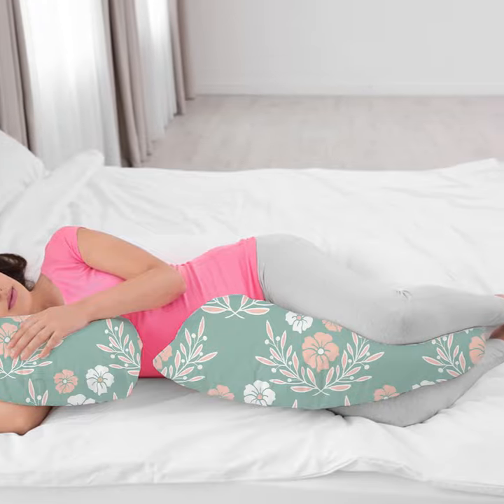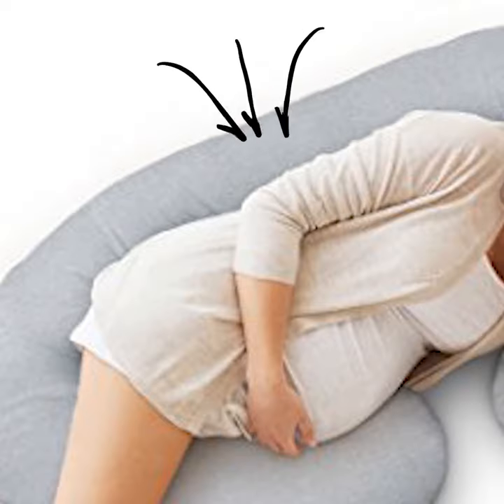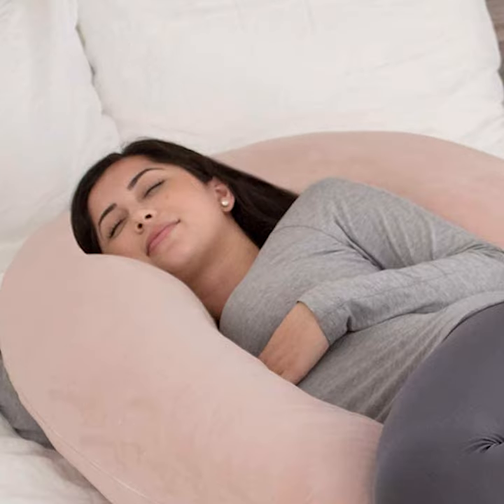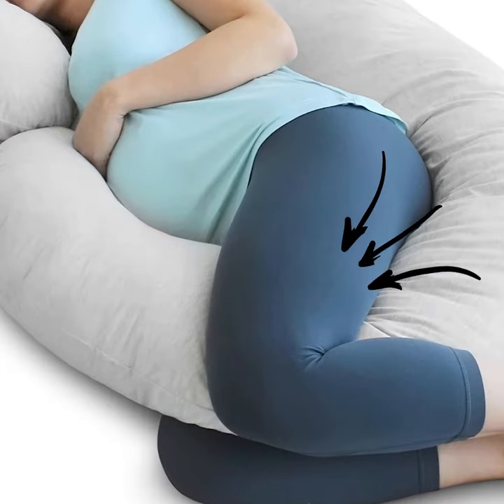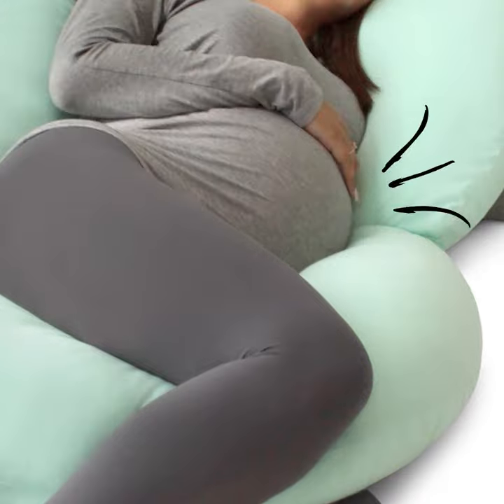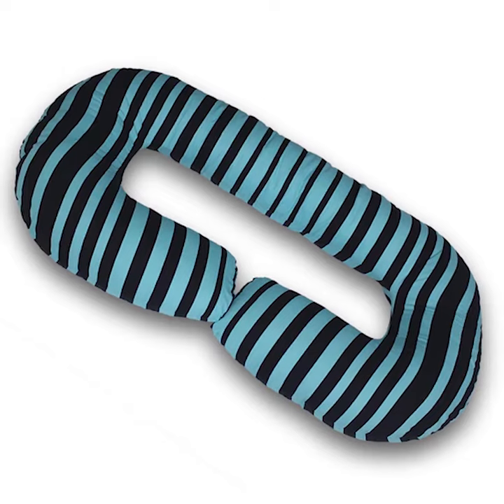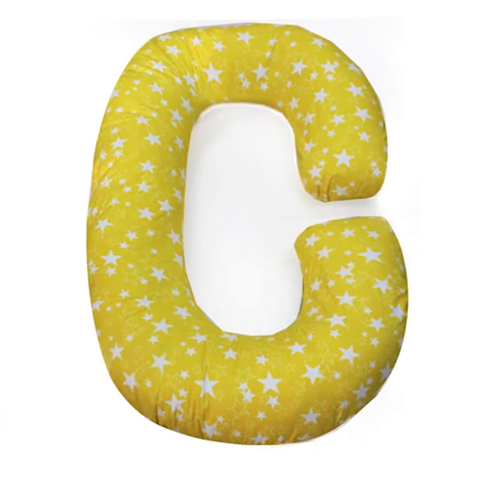Coozly C Shaped pregnancy Pillow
Contains 1 C Shaped Premium LYTE Pillow + 1 Zippered Detachable 100% Cotton Stretch Pillow Cover.
Contains Fine Coozly High Quality PregnoCare HQ fibres for a seamless feeling. Coozly Fibres are Hypoallergenic, Non Reflexive and Null Pressure. Fibres are Encased in a Colored Shell so that your pillow looks Good even without a cover!
The Zippered Cover is made of NEWD 100% Cotton Stretch Fabric and is Removable so that you can wash it.
Suitable for Persons with weight above 65 Kgs Plus. This pillow shape offers back, belly and leg support and takes away the need for Multiple Pillows. It's ideal for persons who relax on sides while lounging or sleeping. Adheres to Internationally Accepted Quality Standards. It Can be used for Pregnancy, Reading, Lounging. Post pregnancy it can be used for Breastfeeding. Flexible Design for multipurpose use.
Please read the Description below and See the Product Details in the Image Section to help you choose the Correct Style. This product is first packed in a thick Original Coozly Zippered Bag and then put in a white bag for delivery.